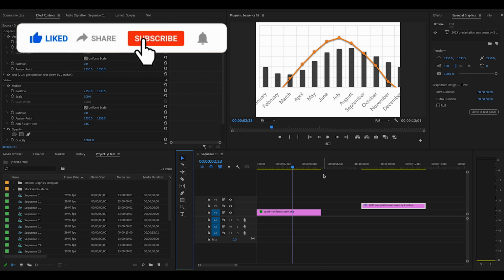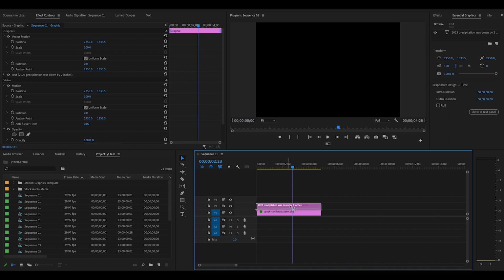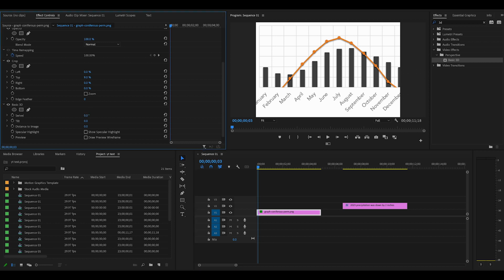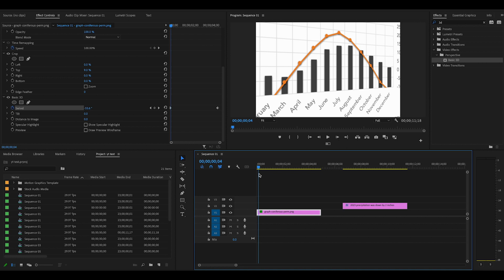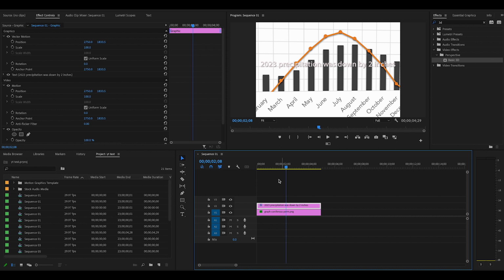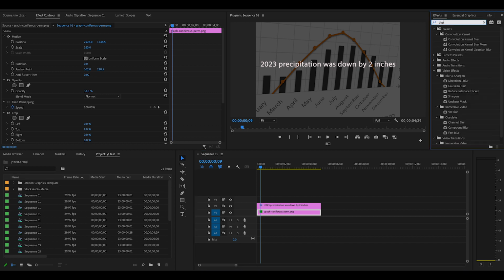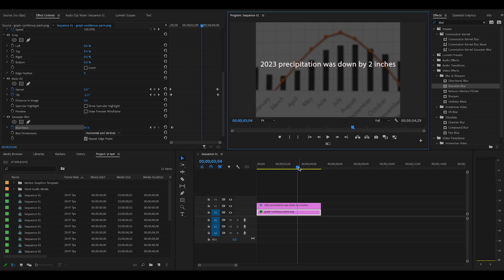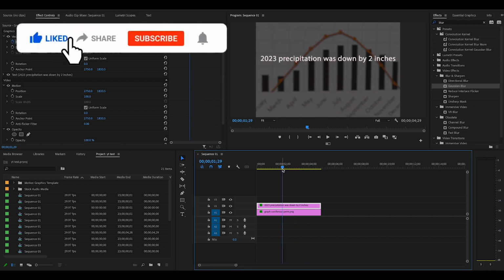How to Create 3D Backgrounds In Premiere Pro: How Channel with GJ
A quick and easy Adobe tutorial on how to create moving and simulated 3D background graphics in Premiere Pro. Find more video editing tutorials on How Channel with GJ.